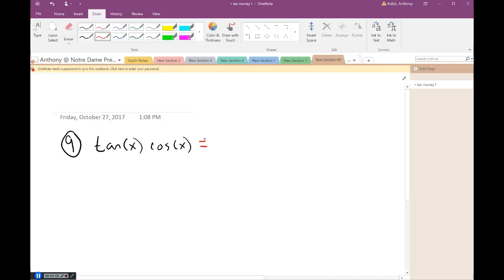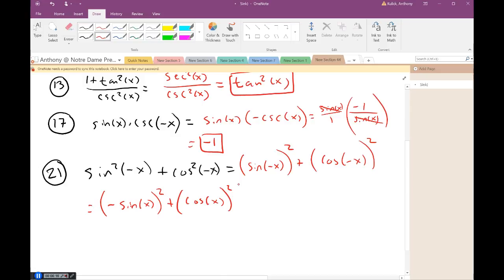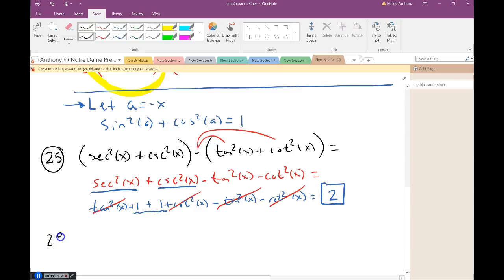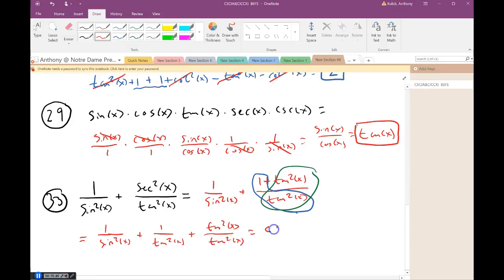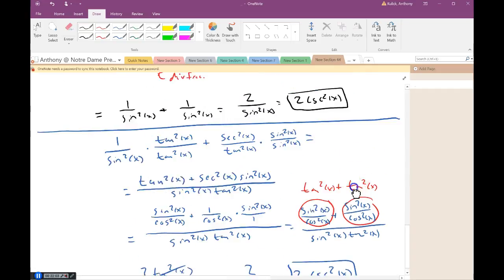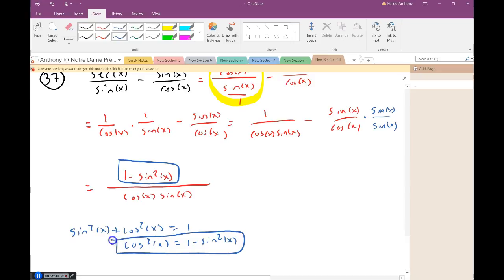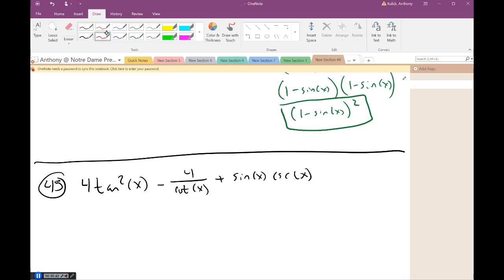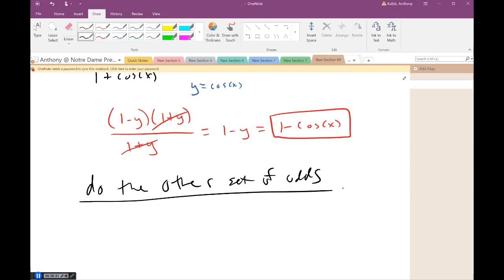10/27/17 notes (homework answers)